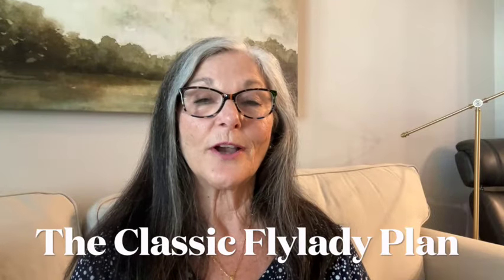THE CLASSIC FLYLADY PLAN WITH FLYLADY KAT 2024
Want to Be Personally Mentored by Kat? Join For Only $5 a Month And Get 20 Ad Free Videos a Month
Declutter Your Home And Life With Flylady Kat
Do You Need Help with Your Home?
Become Your Most Productive Self.
Make yourself Better Everyday.
How To Get Yourself to Actually USE Your Planner.
Productivity, Habits and Routines - ADHD Tips - Getting Things Done.
Changing your life means changing your environment.
What is keeping you from achieving your goals?
Do you plan out your day?
Transform Your Home And Life With Flylady Kat!
Learn The Simplified  Flylady Cleaning System with Flylady Kat

Waiting for you is a FREE Mrs. Meyer's 5-piece set.
Come Back Often!
 Flylady Kat